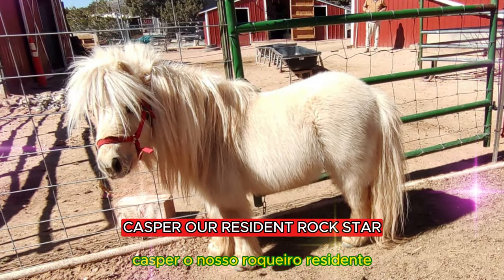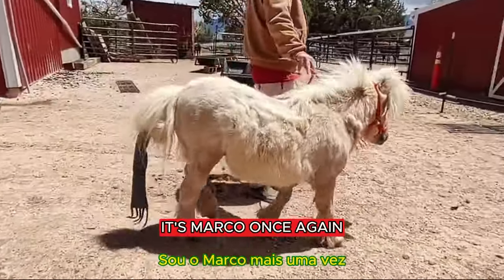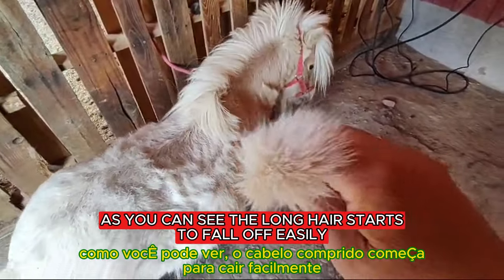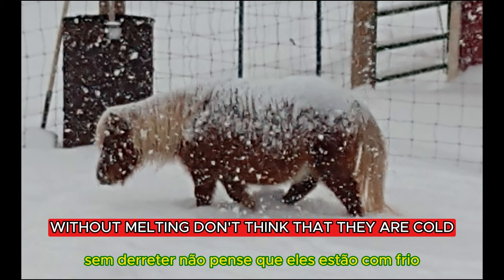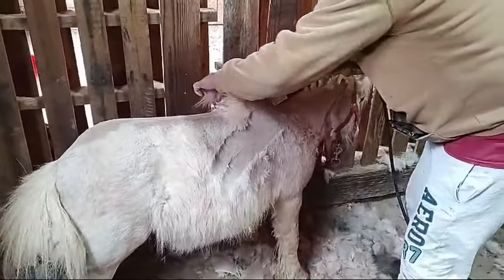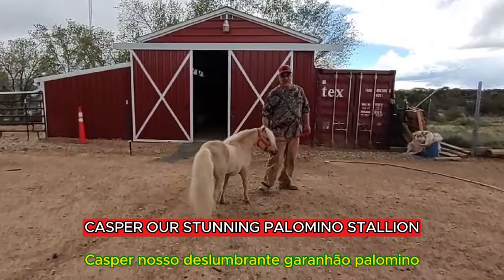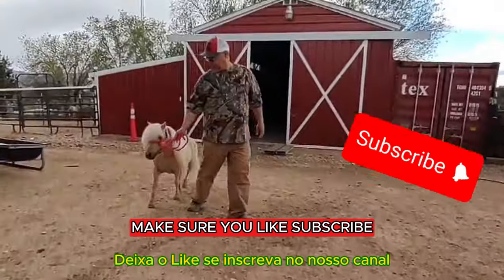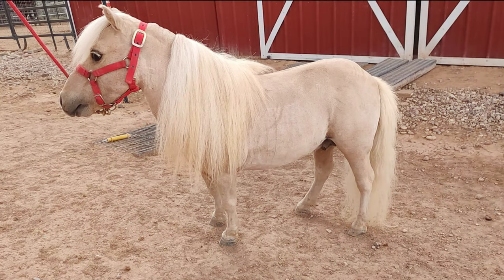Casper is getting a new look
Welcome back to Baybeka Ranch Miniature Horses in scenic Cedar City, Utah! Today, join us for a transformation as we take our rockstar, Casper the friendly Ghost, and give him a fresh, clean-cut look perfect for the bachelor scene. Stick around to witness the magic unfold!

As the weather warms up, it's time for our annual body clipping session. Casper's long winter coat has served its purpose, but now it's time to shed those extra inches and reveal his sleek new appearance. Did you know that a horse's long winter coat acts as insulation, keeping them warm even in snowy conditions? It's nature's way of protecting them from the cold.

We've opted for body clipping over brushing this year for a faster, more efficient grooming process. Thanks to tips learned right here on YouTube, we've perfected our technique and are thrilled with the results. It typically takes us about an hour per horse, and Casper is no exception.

Witness the stunning transformation as Casper emerges from our Baybeka Ranch beauty salon looking like a true gentleman. At just 28 inches tall, this 15-year-old Palomino stallion is ready to charm the ladies with his clean-cut appearance and offer them beautiful red roses during their visits to the ranch.